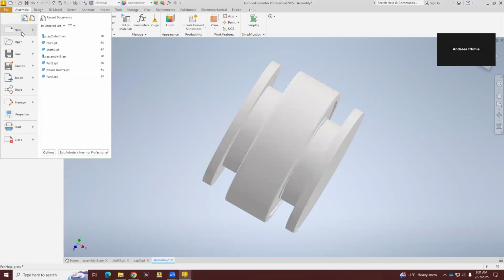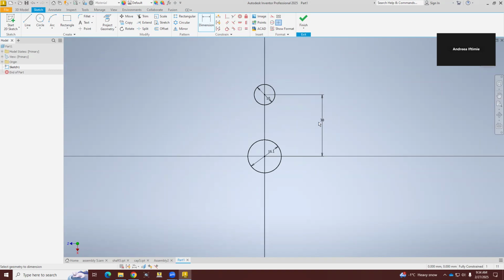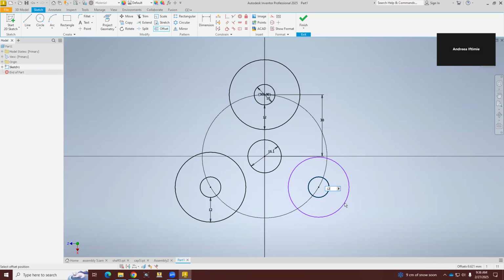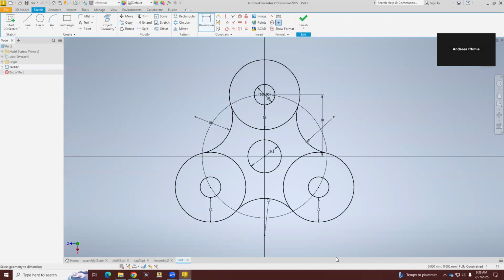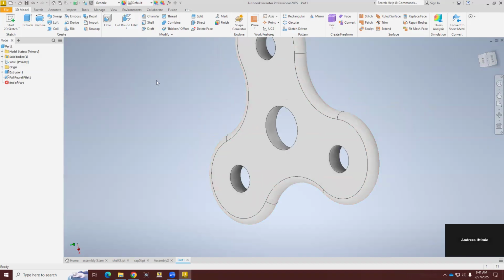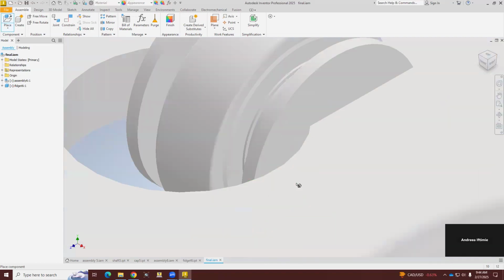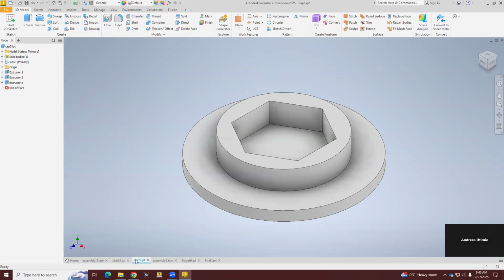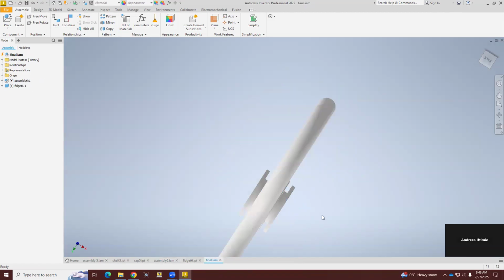outer fidget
outer fidget + assembly